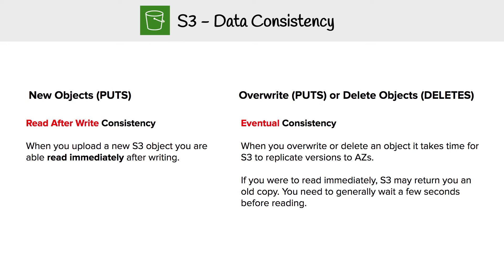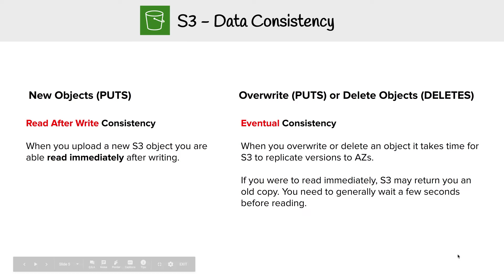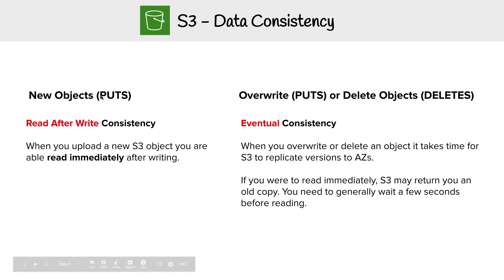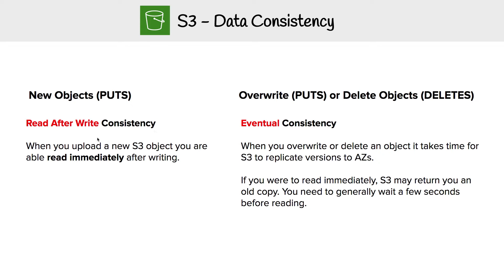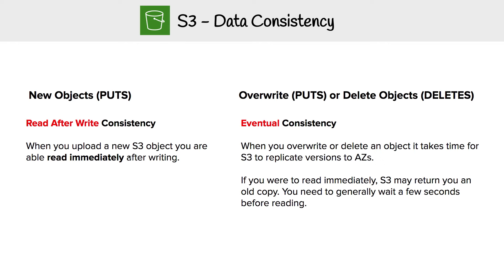S3 - Data Consistency